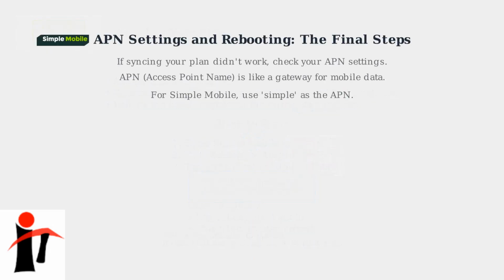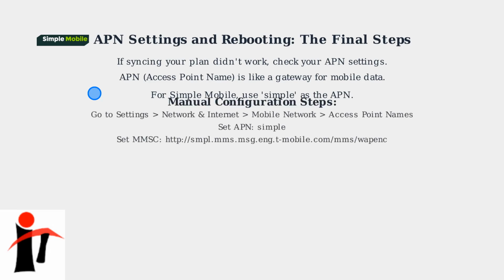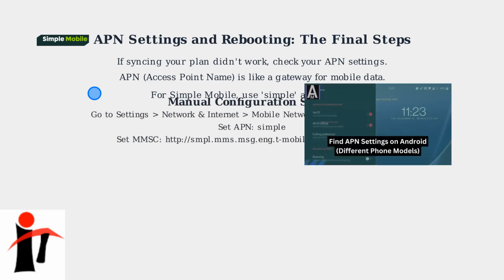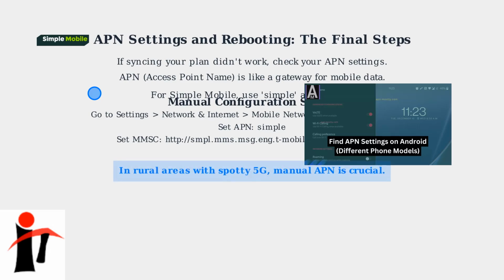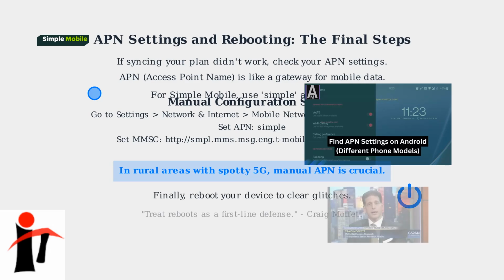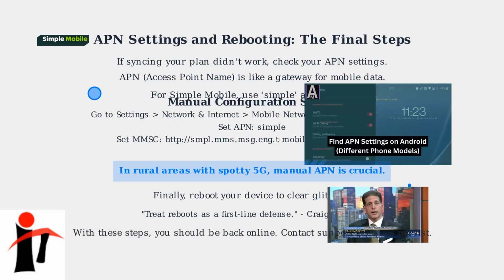How to Fix Simple Mobile Add On Data Not Working – Plan Sync, APN & Reboot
Learn how to fix Simple Mobile add-on data issues quickly and easily. 📶
Sync your plan, update APN settings, and reboot your device for a solution. 🔧